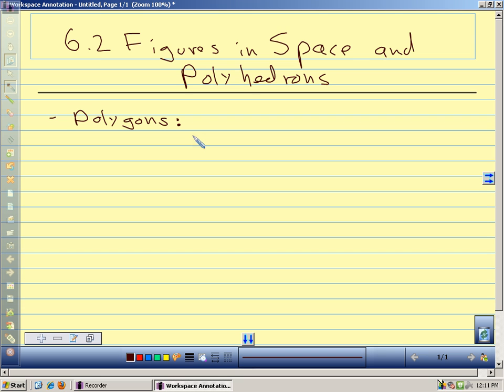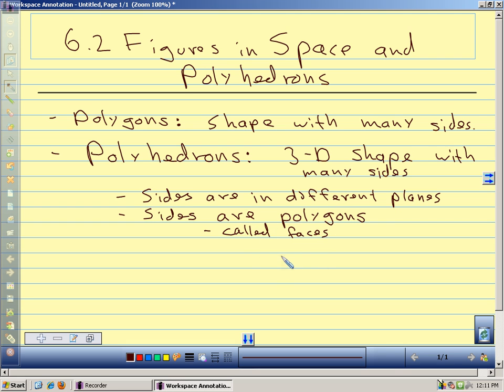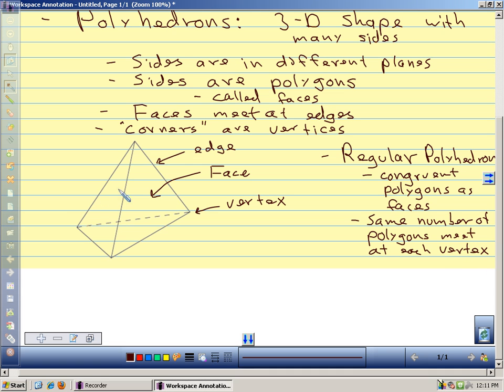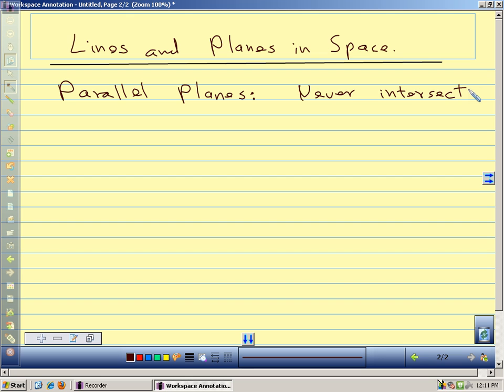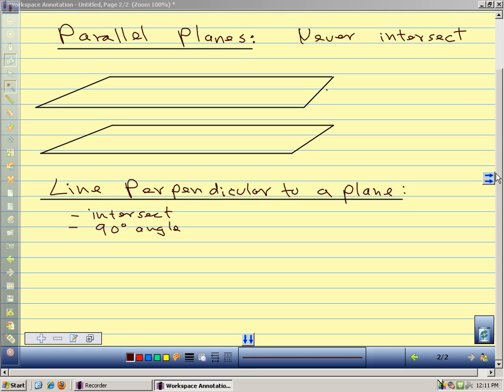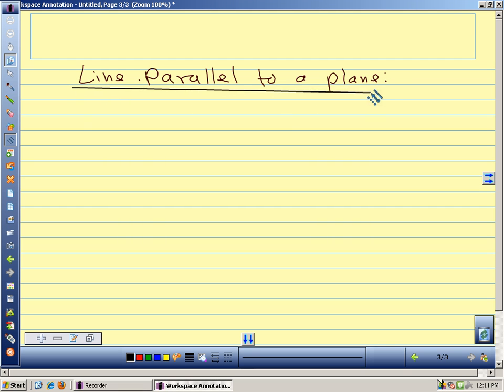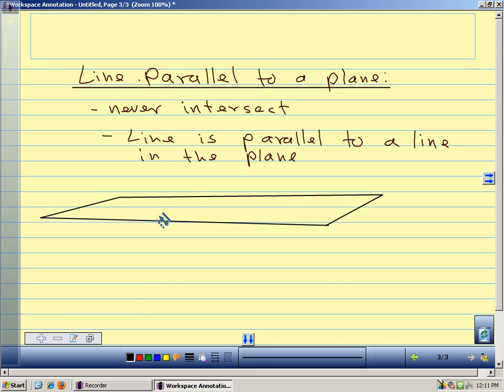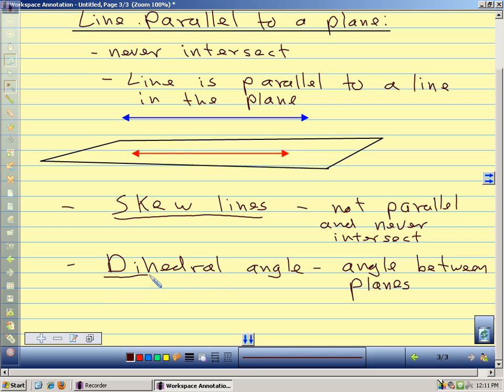Geometry 6.2 Figures in Space.avi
Figures in space and polyhedrons